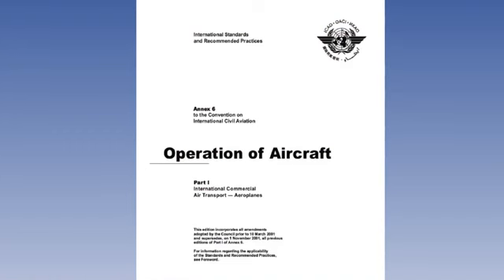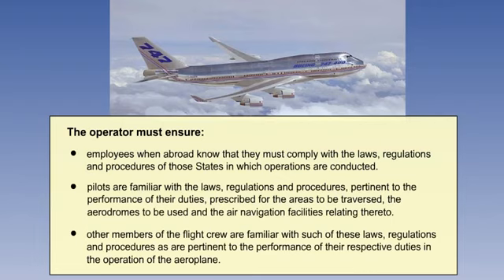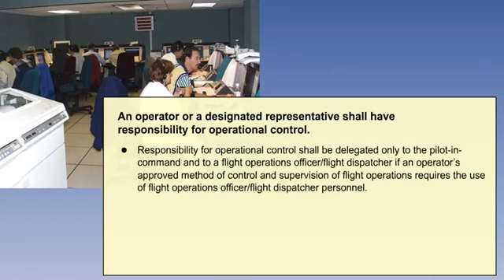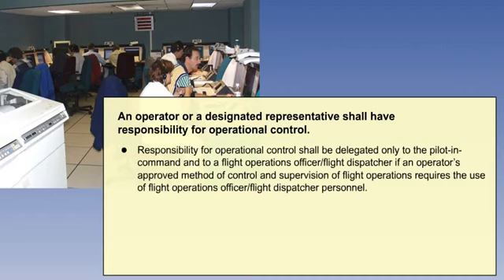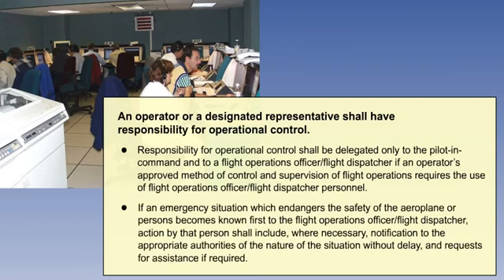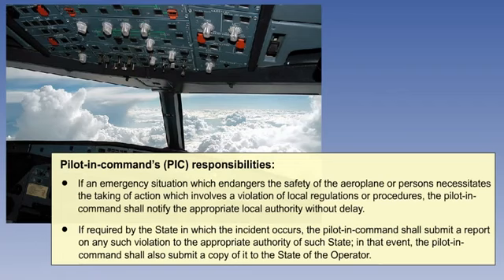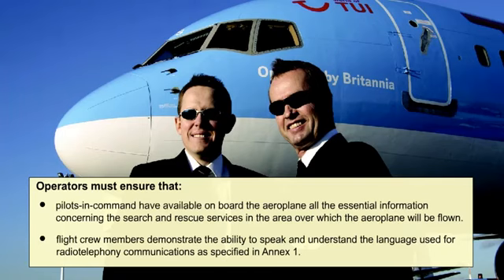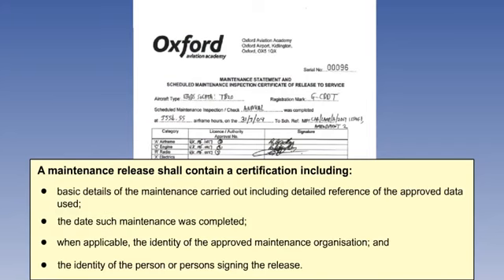ATPL Training Operational Procedures #02 Global Requirements International AirTransport Aeroplanes